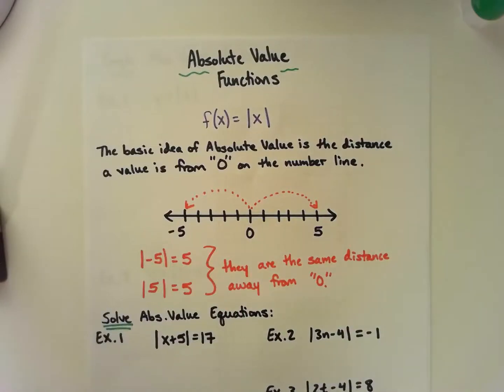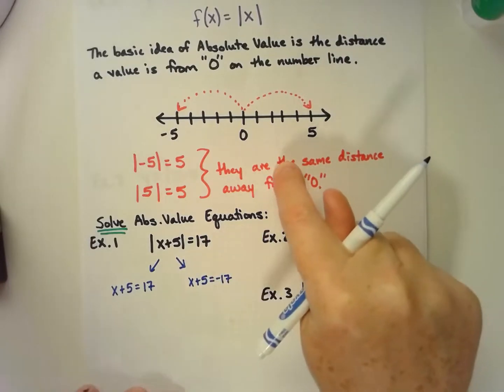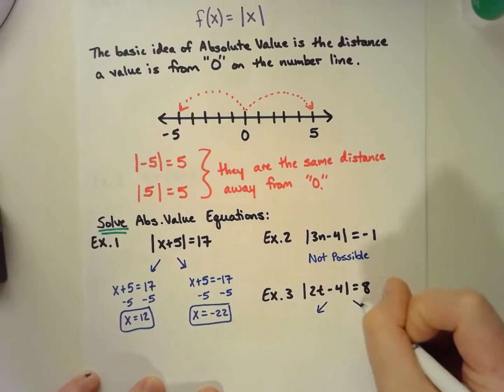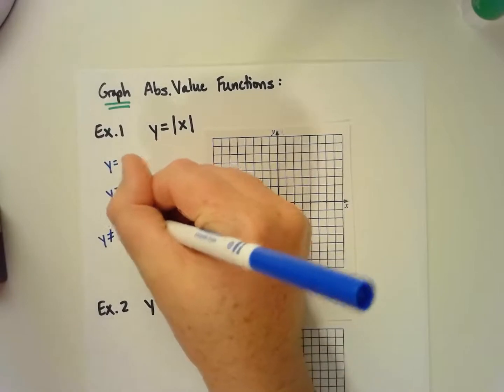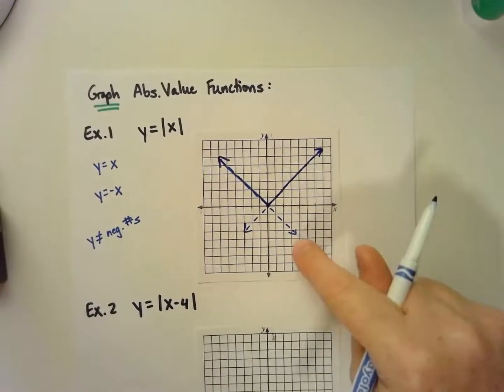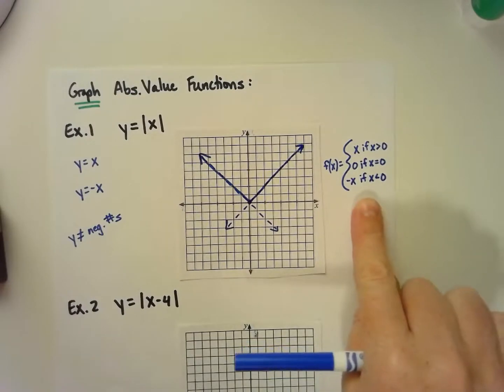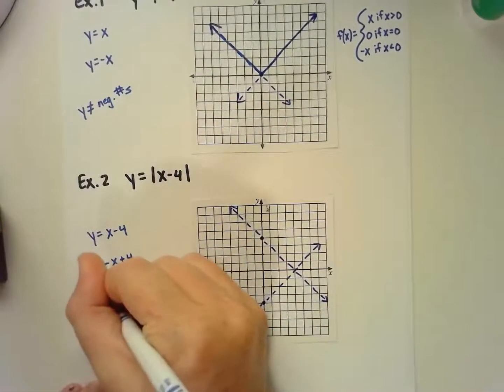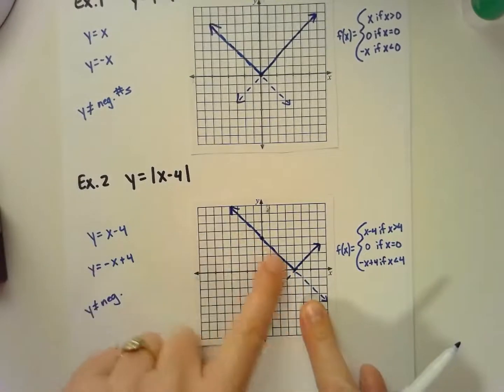Absolute Value Functions